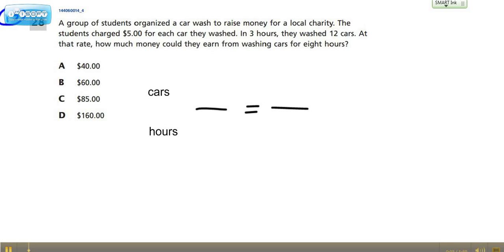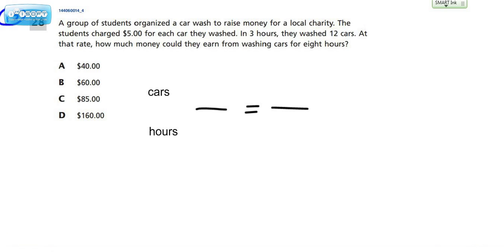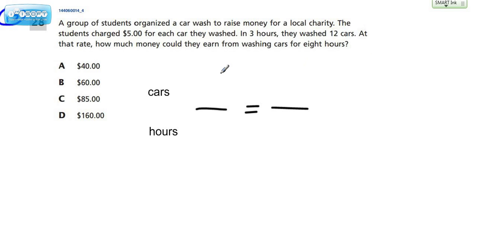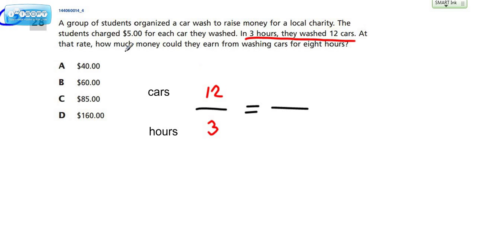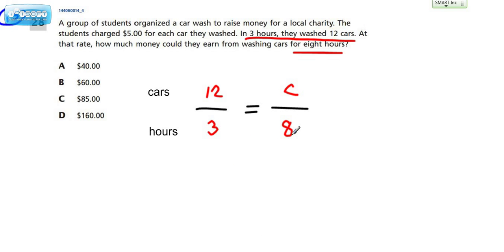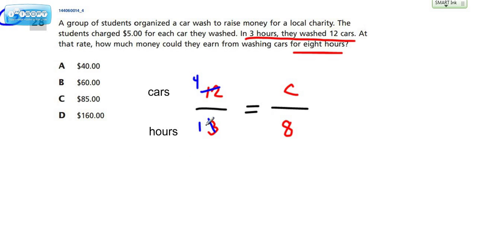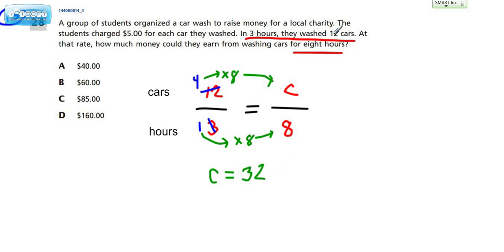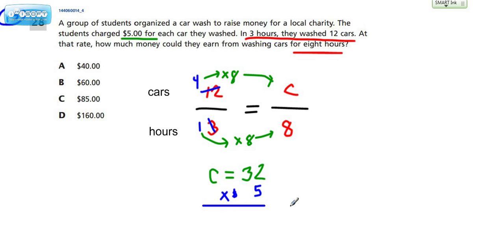Common Core Math Test Grade 6 #28 Rates and Proportions 2015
Rates and Proportions from the 2015 Common Core Exam for Grade 6